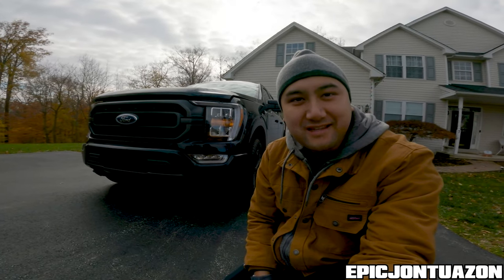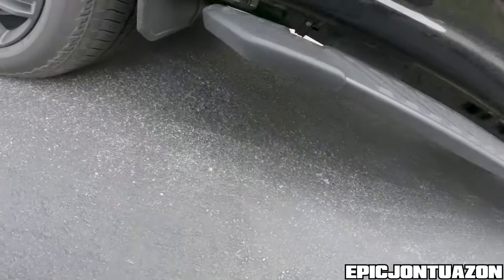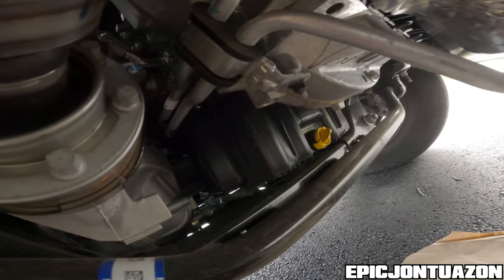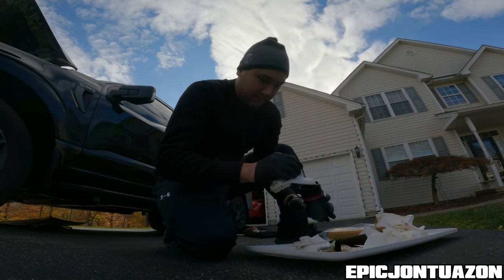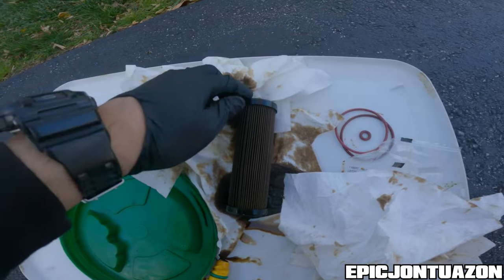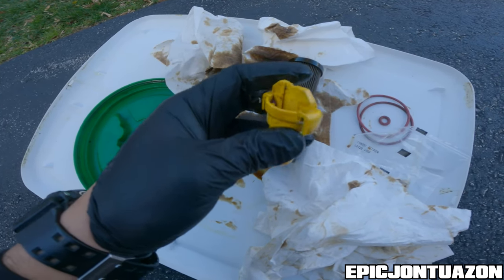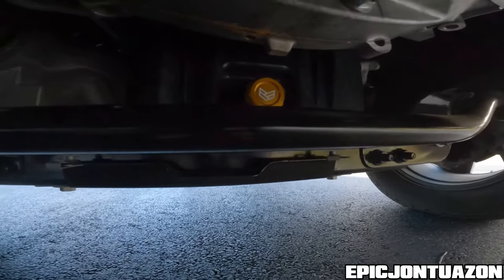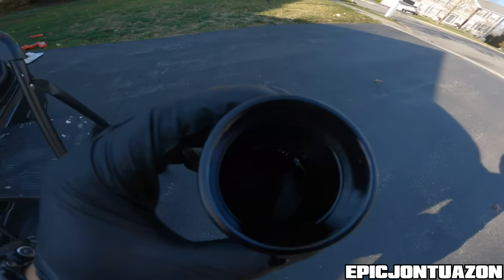Ronin Factory Oil Drain Plug | 2021 Ford F-150 XLT | EPICJONTUAZON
Time has come for the 1st Oil change on the 2021 Ford F-150 XLT Super Crew!  We upgrade the drain plug so future oil changes wont be so messy!  Sorry for the quick gopro footage, but I was in a rush to get the oil changed before it got dark and cold!

Ronin Factory Drain Plug
Motorcraft Filter
5W30 Oil

It takes a lot of time and travel to produce these videos, if you would like to help support my channel so I could bring more epic videos to you please PayPal

Gear I shoot with:
Sony A73
Sony 24-70 f/2.8
Sony 70-200 f/2.8
Atomos Shinobi
Autel EVO
DJI Ronin RS2